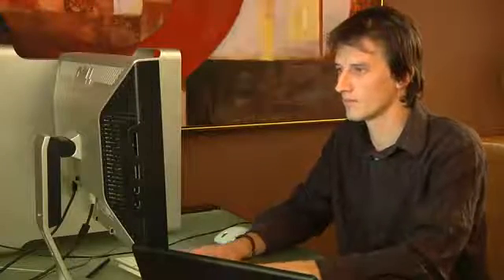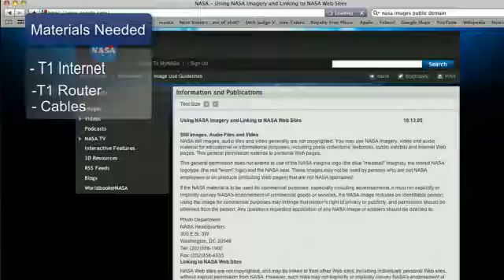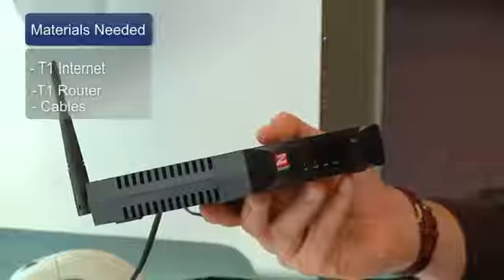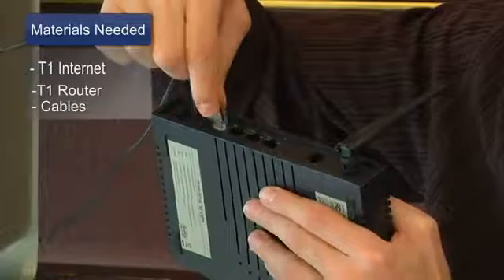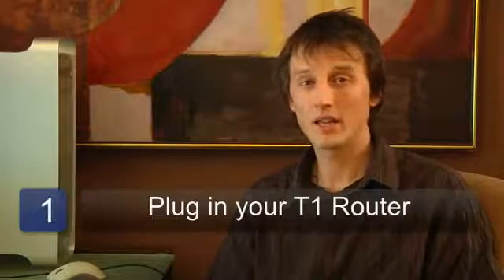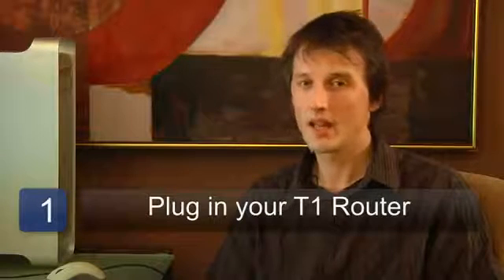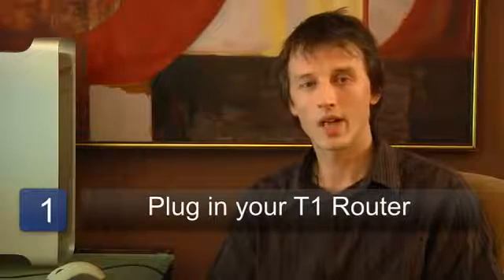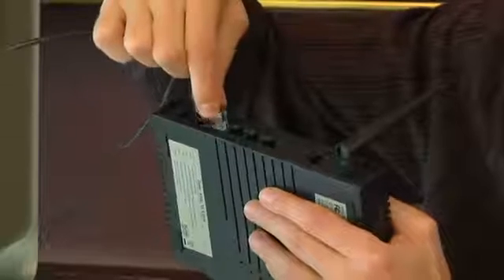How to Install T1 Internet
How to Install T1 Internet. Part of the series: Internet Basics. T1 Internet connections are usually used to connect large organizations to the Internet. Find out how to get connected to T1 Internet with help from an IT consultant in this free video on Internet connections.